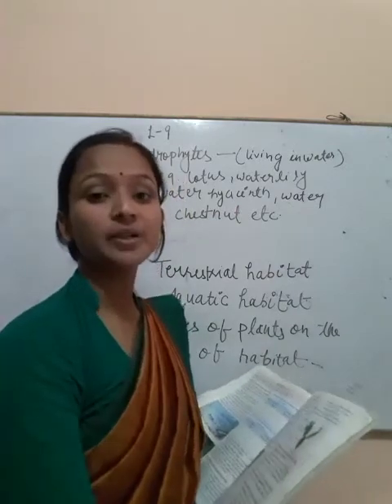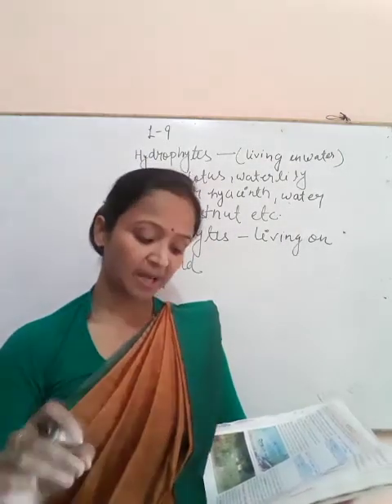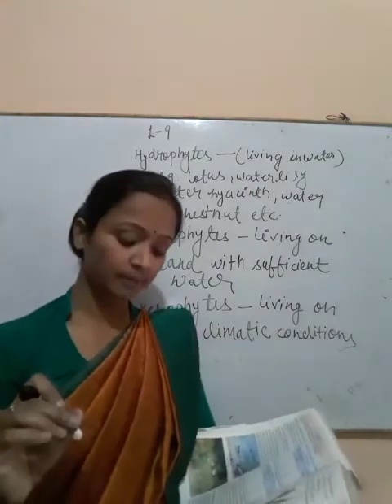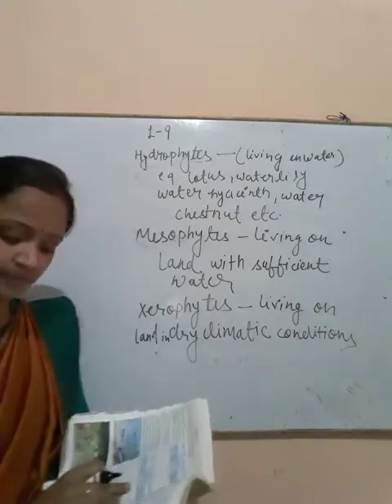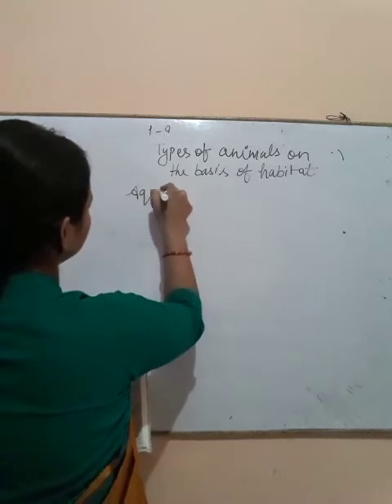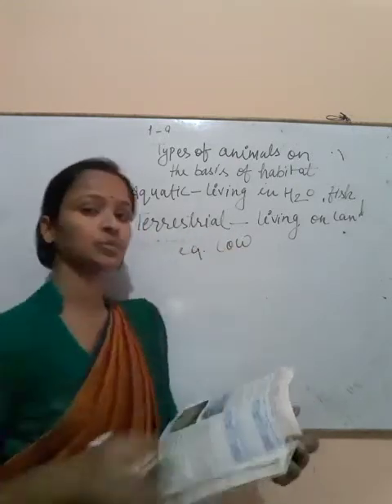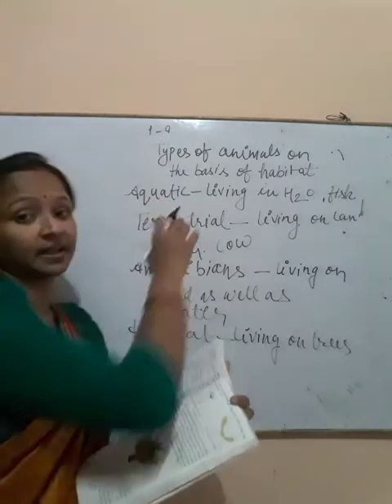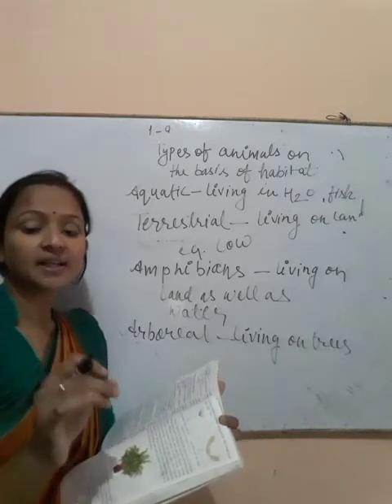28 October 2020